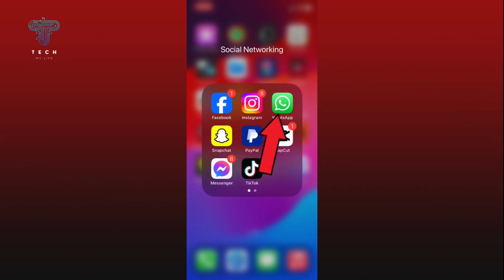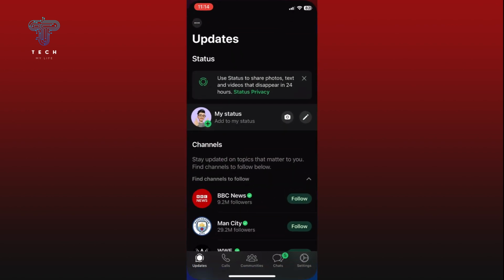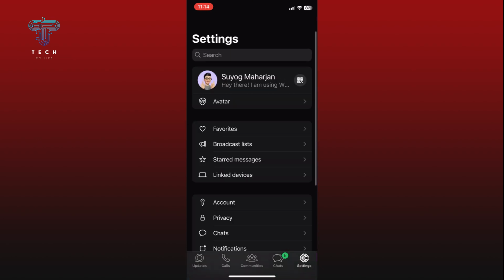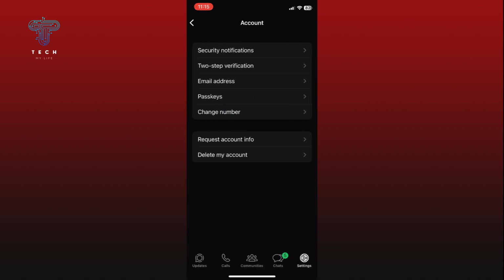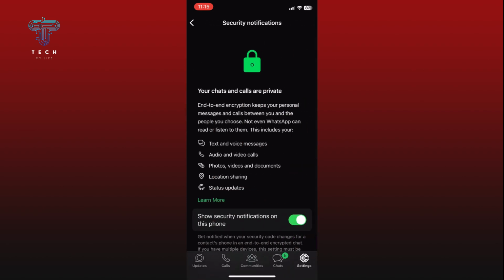How To Disable Security Notifications On WhatsApp? 2024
First, open WhatsApp. Tap on the settings option in the bottom right corner of your screen. Go to Account Settings. Here, you can find the Security Notifications option; tap on it. Finally, tap on the toggle switch next to "Show Security Notifications" to turn it off.

And this is how you can disable security notifications on WhatsApp.